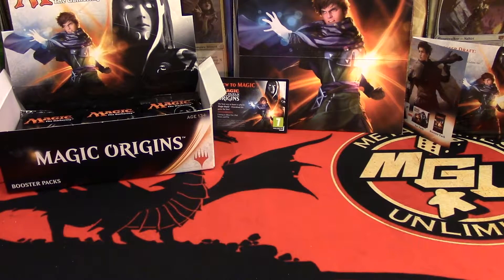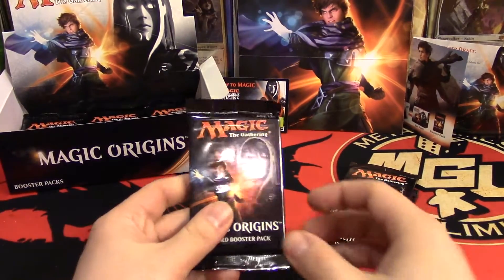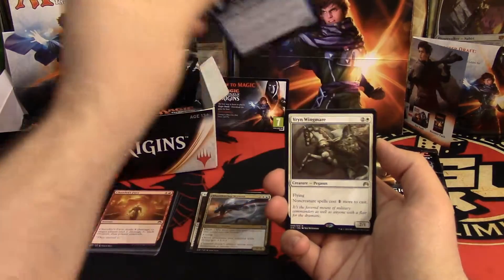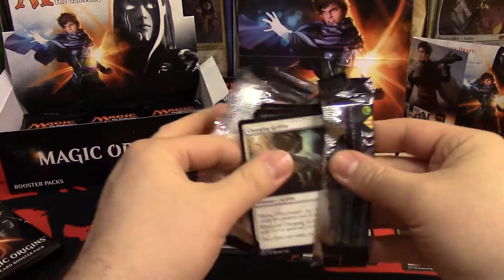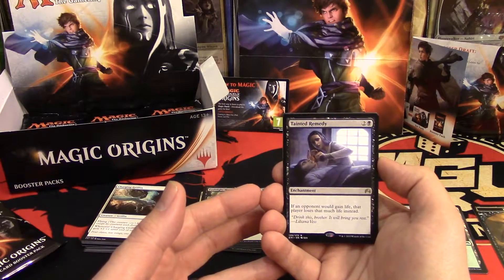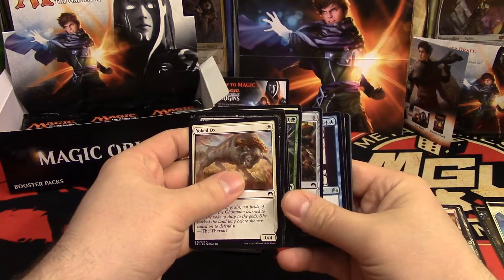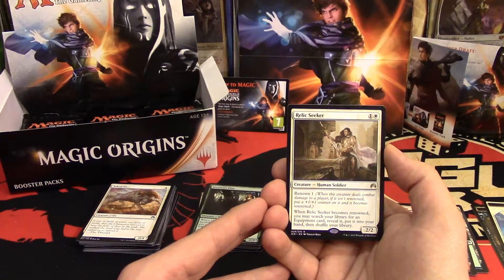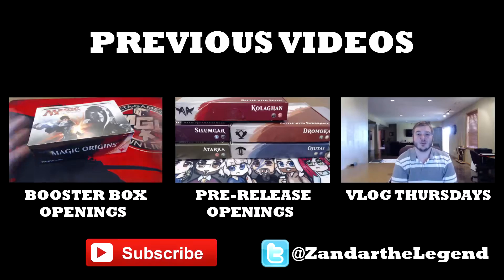You Name It Series - Episode 7